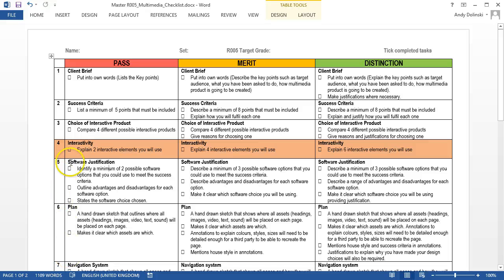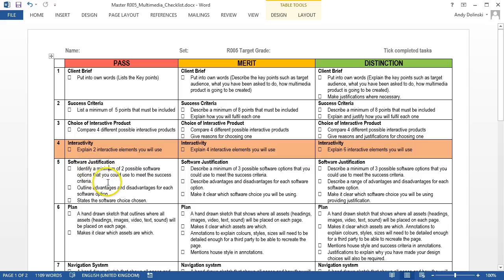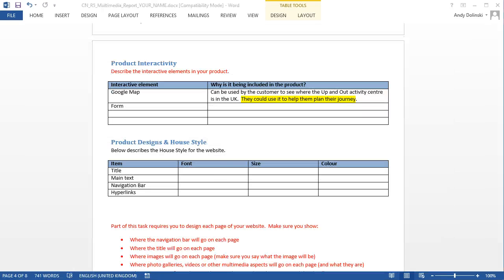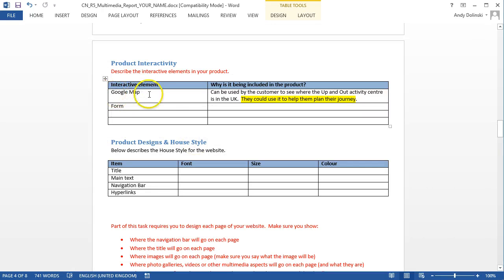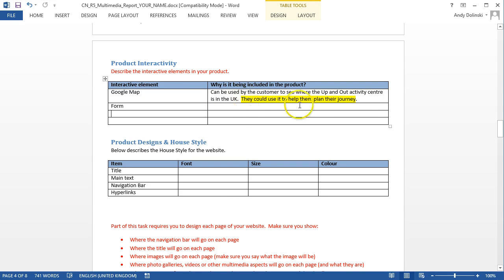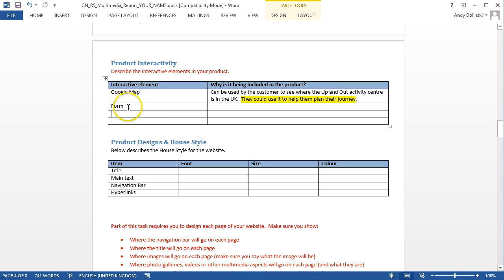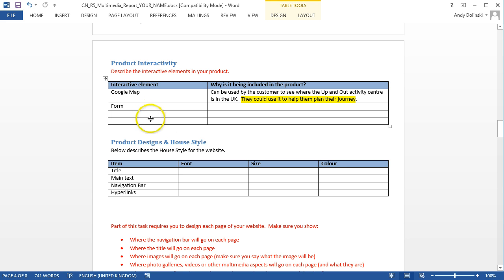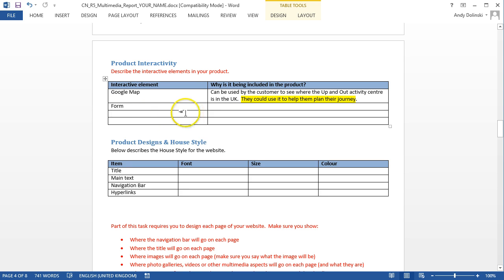Interactivity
Short video explaining how to get marks for identifying the interactive elements for the multimedia website.